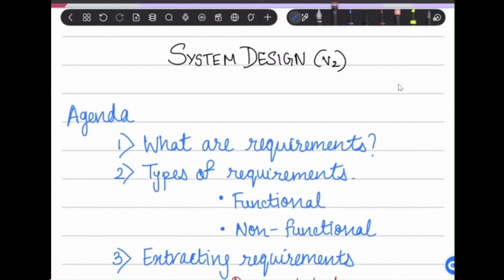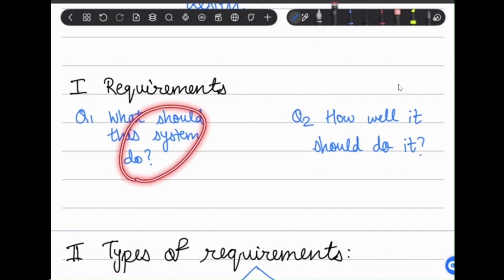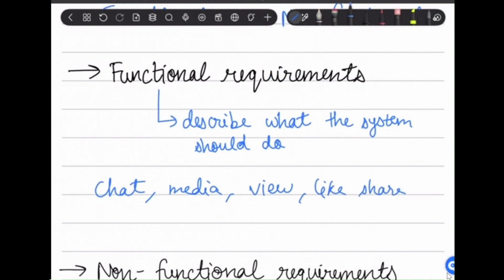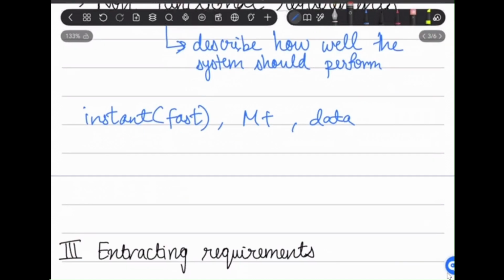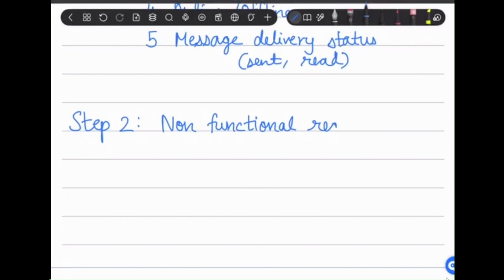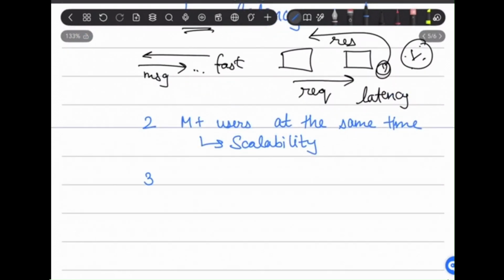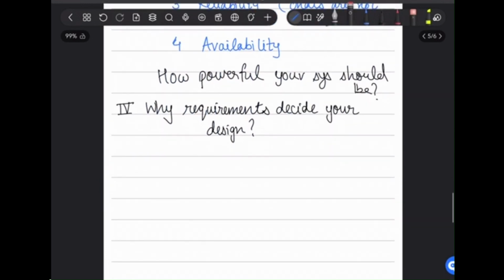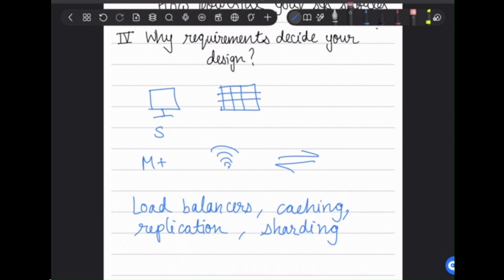System Design #2 - Requirements Explained (Functional & Non-Functional)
Most beginners jump straight to drawing servers and databases in system design.

But real system design starts before any diagram - it starts with requirements.

In this video, we learn how to correctly extract Functional and Non-Functional Requirements from vague questions like “Design WhatsApp” or “Design Instagram”, and why this single step controls your entire architecture.

You’ll understand:

What a requirement really means
Functional vs Non-Functional requirements with examples
How to derive requirements from a system design question
Why ignoring this step leads to wrong designs
How requirements naturally lead to concepts like load balancing, caching, replication, and sharding

This is the mindset real engineers use before designing large-scale systems.

👉 In the next video, we’ll use these requirements to do back-of-the-envelope estimations that decide the scale of your system.

📚 This playlist is for beginners who want to truly understand System Design from first principles.